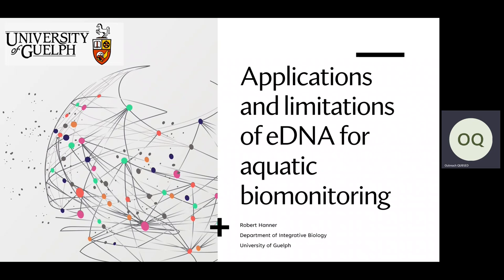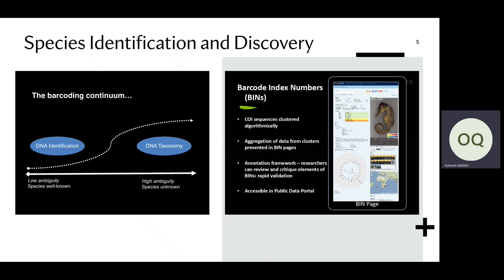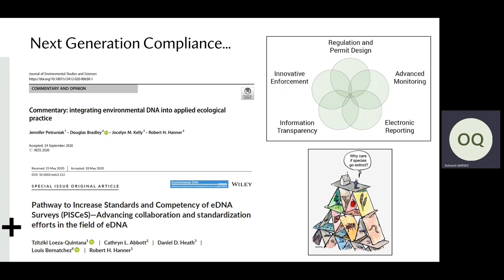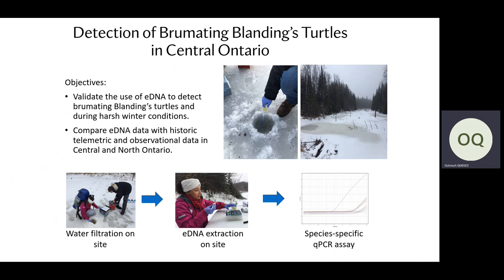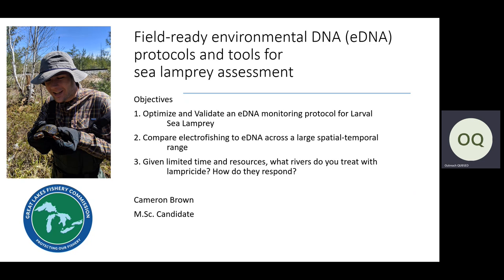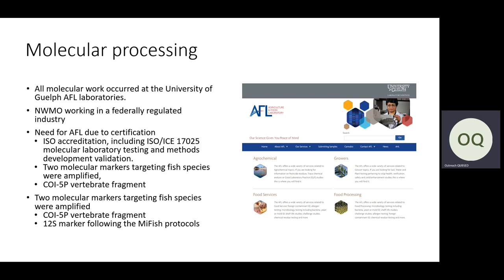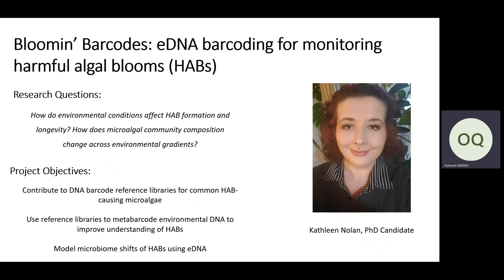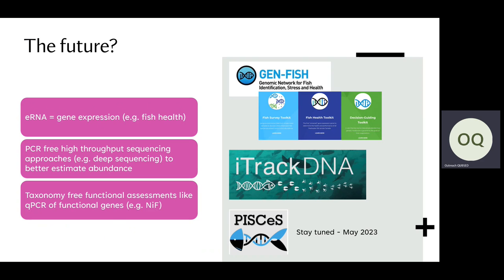Dr Hanner. QUBS Seminar. July 27 2022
Applications and limitations of eDNA for aquatic biomonitoring. Dr. Robert Hanner, University of Guelph, Associate Director for the Canadian Barcode of Life Network